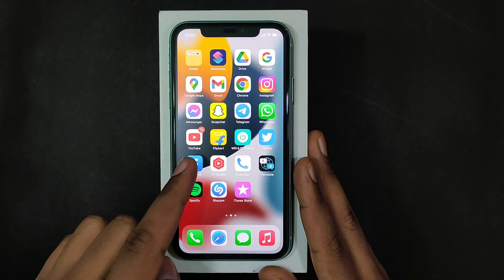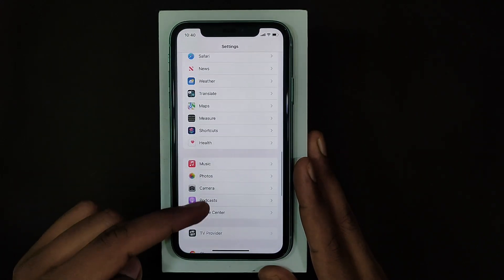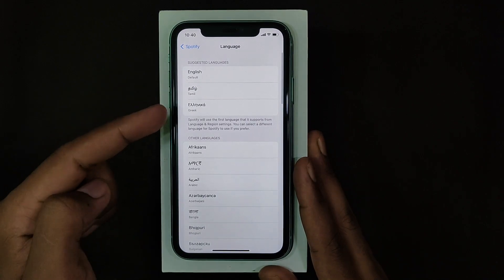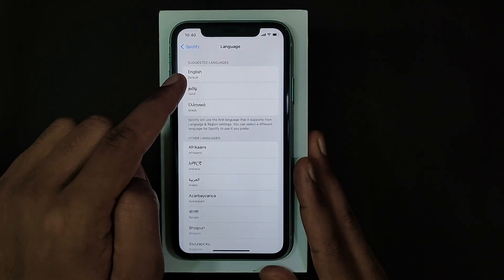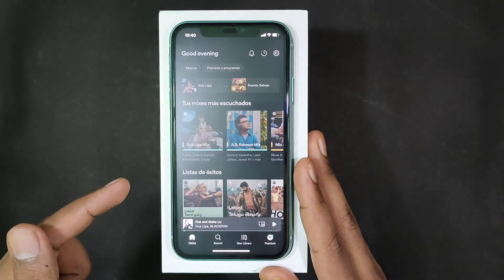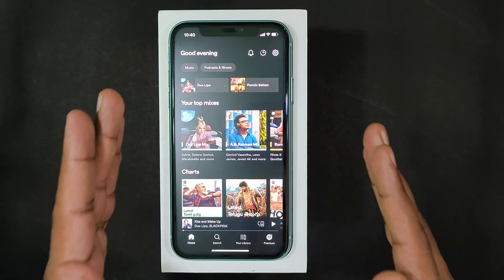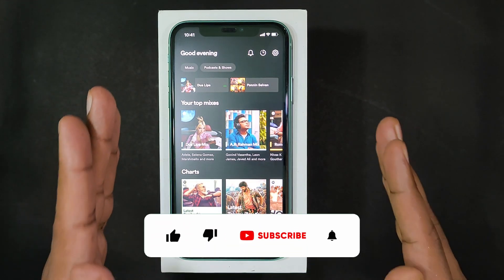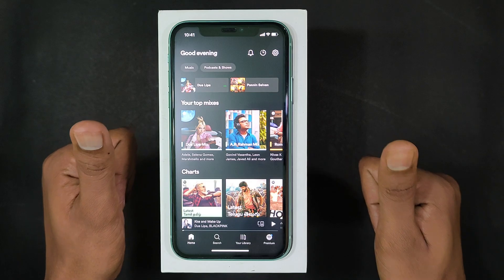How to Change Spotify Language to English (Default) on iPhone?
How to Change Spotify Language to Default English on iPhone? In this video, I show you how to change the Spotify app language (other languages) to default English without opening the Spotify app. Actually, You can change the language to English on the Spotify app.